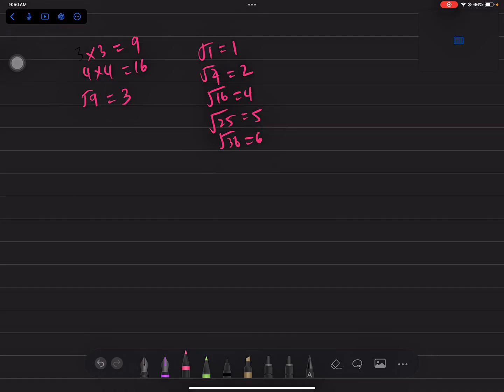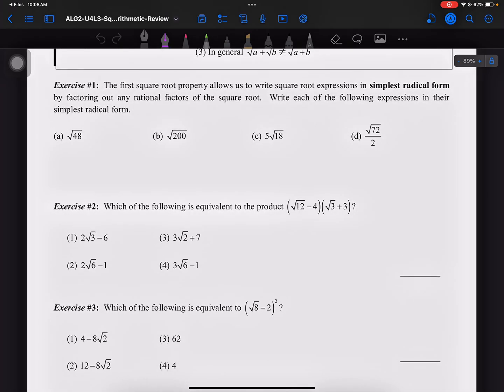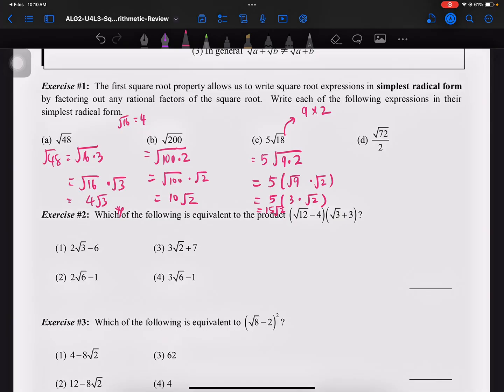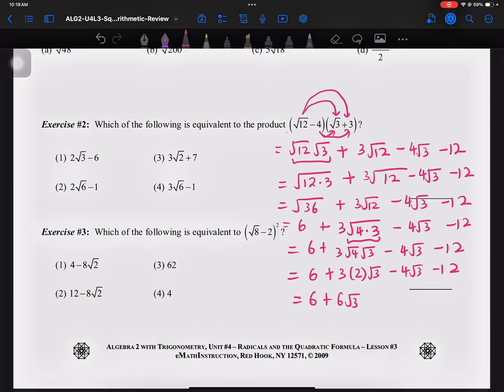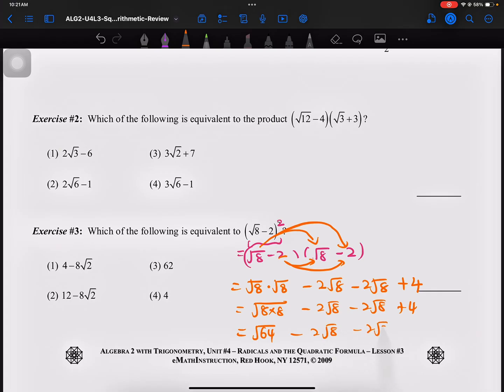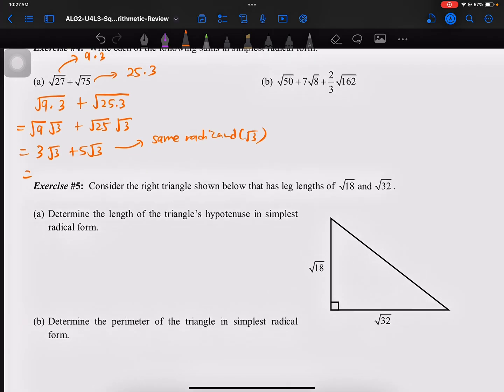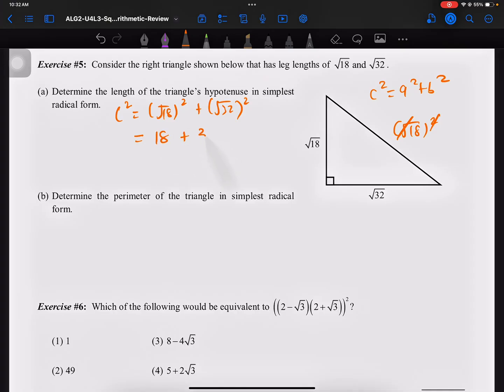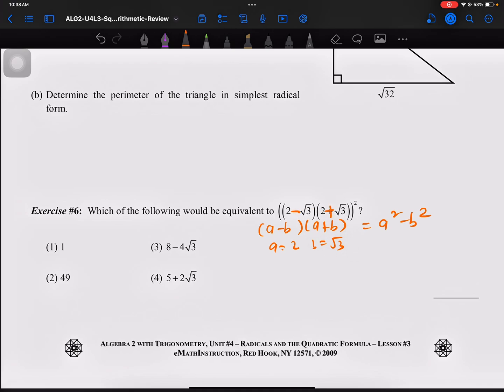Common Core Algebra 2 Lesson 3 Square Roots Arithmetic Review Lesson